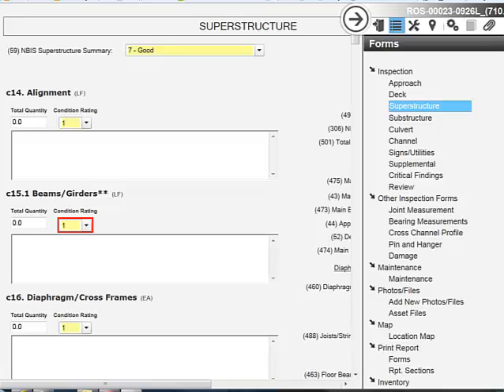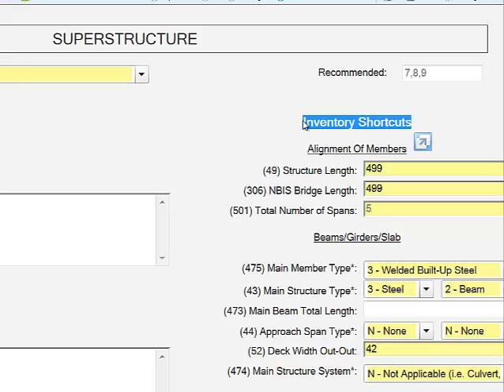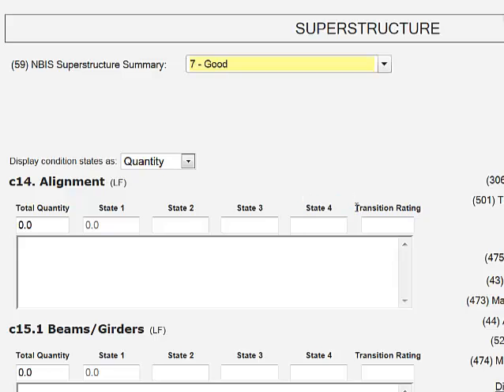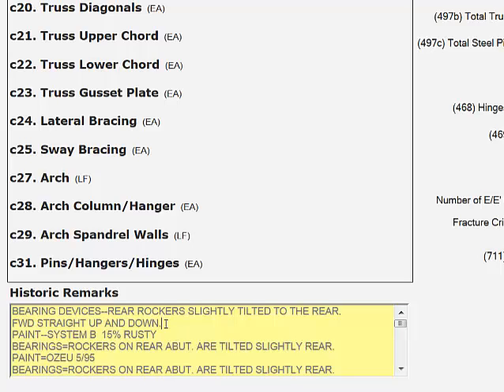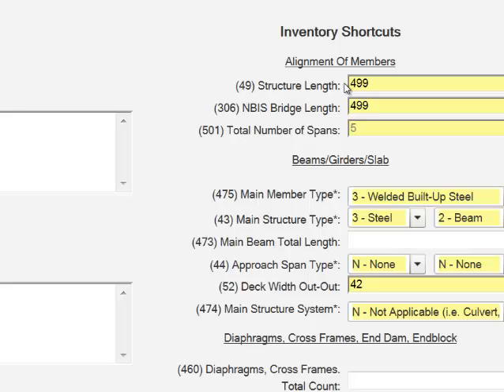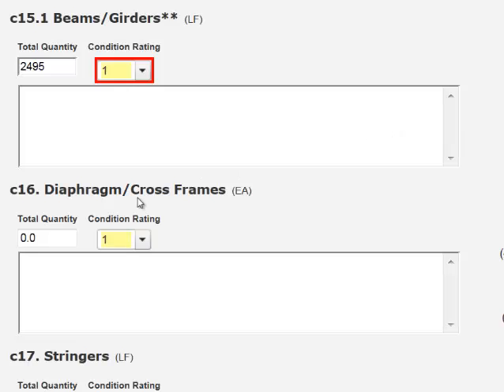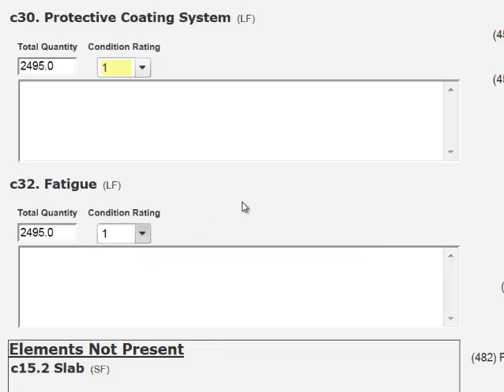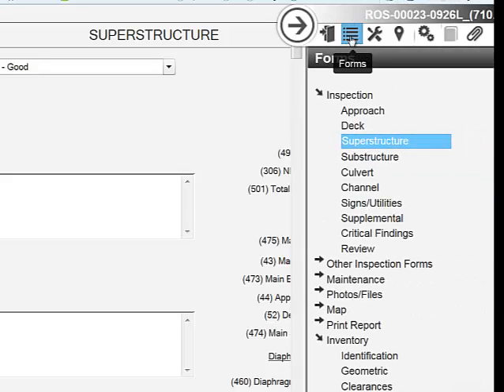Superstructure Form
Basic navigation through a superstructure form.